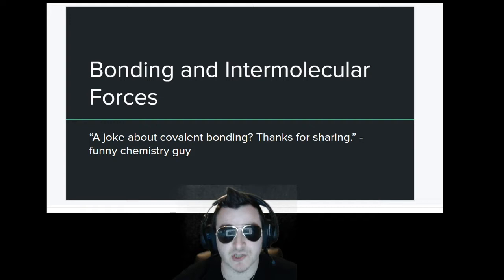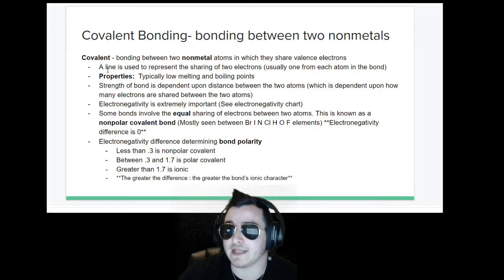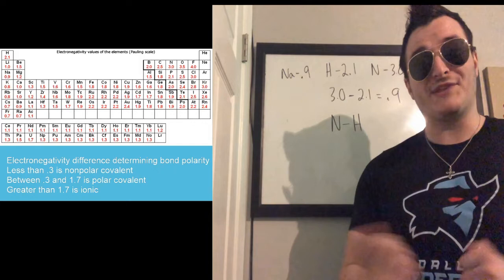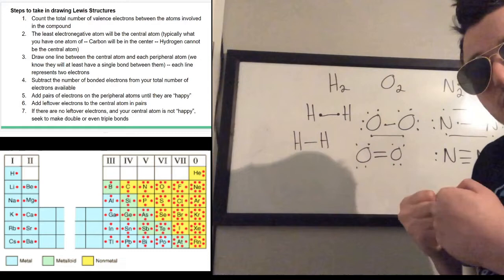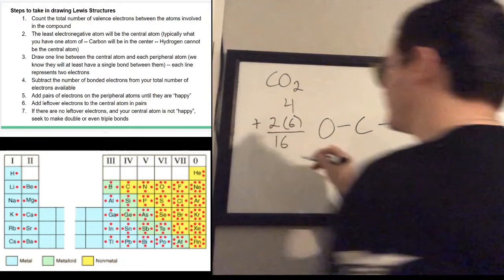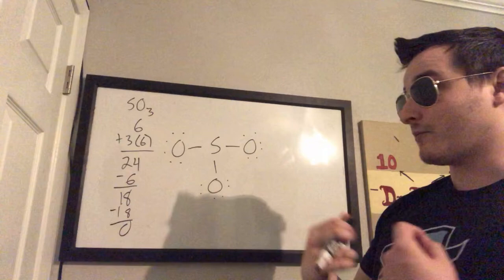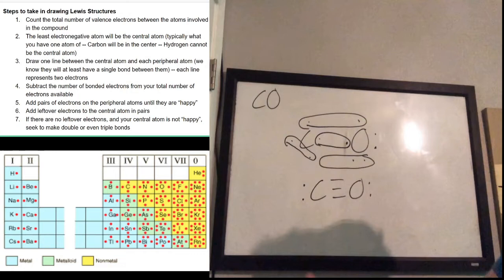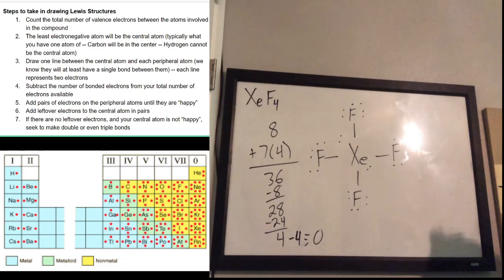Bonding Part 1: Types of Bonds, Lewis Structures, Resonance, and Coordinate Covalent Bonds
Use these links to follow along with the video!